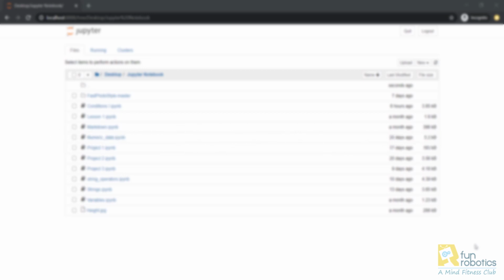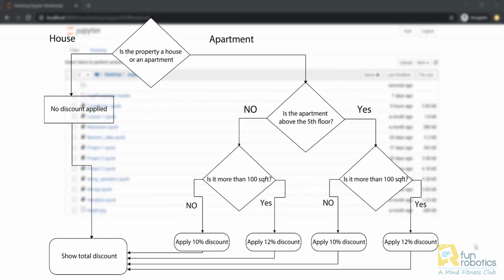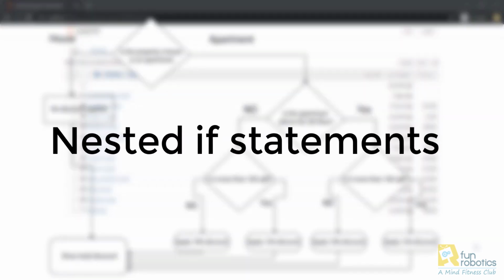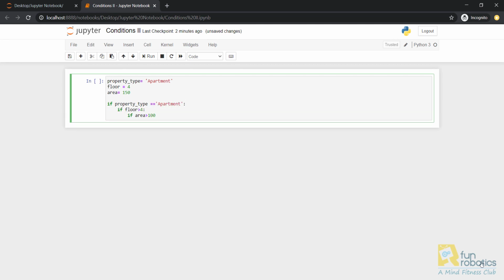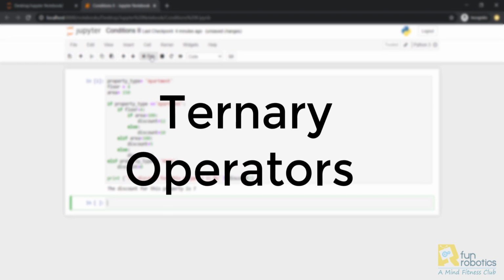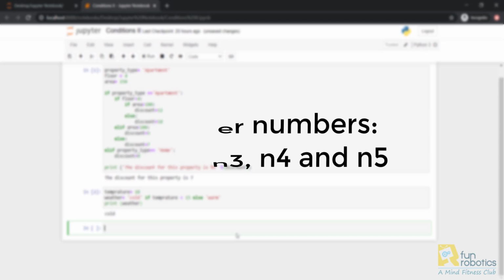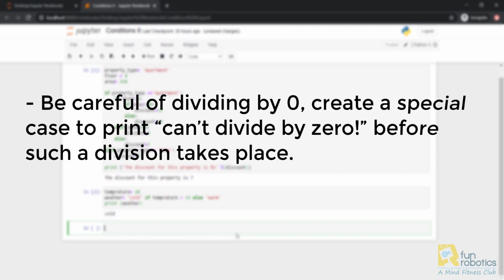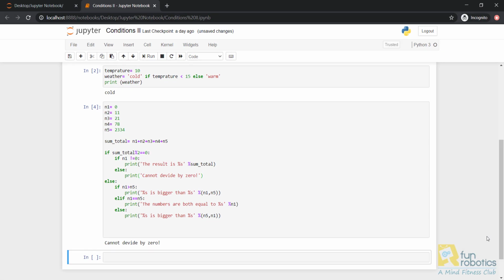Conditions in Python - part II